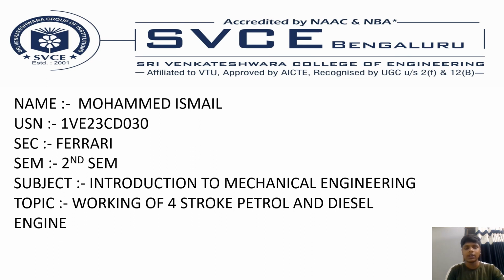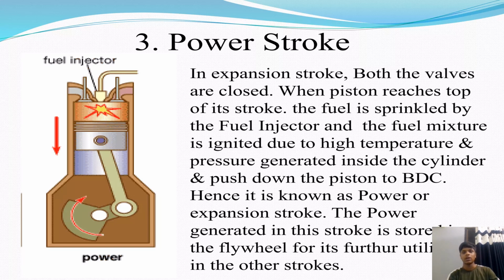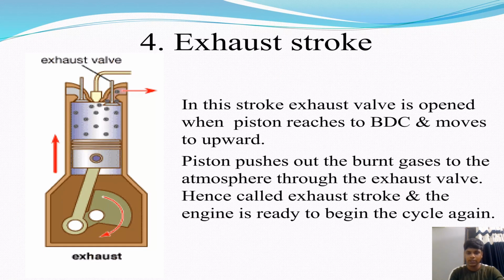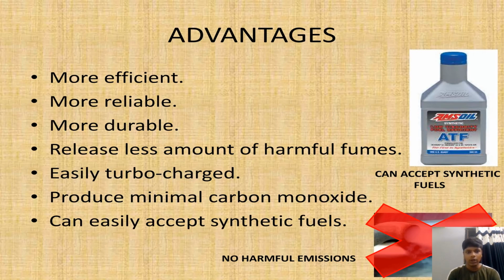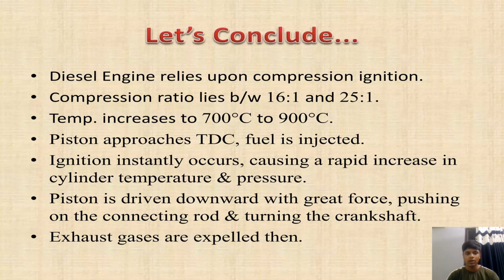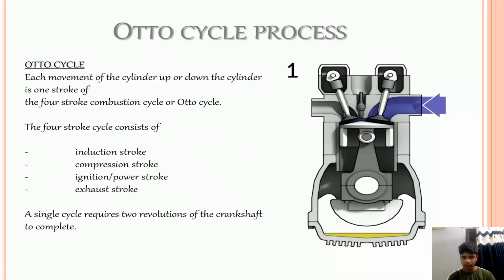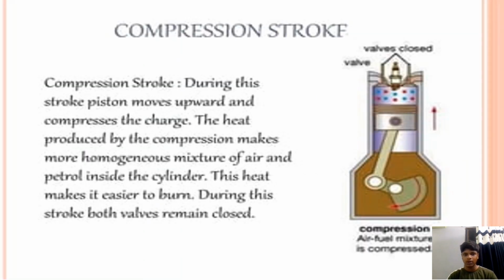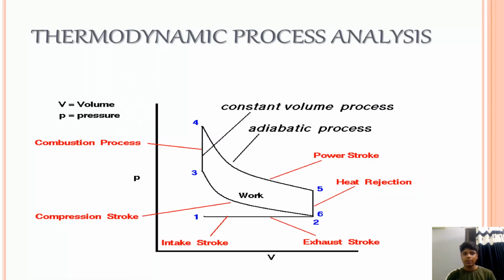"4-Stroke Diesel vs. Petrol Engine: Detailed Comparison and Working Principles"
In this video, we dive into the fascinating world of 4-stroke engines, comparing the intricacies and mechanics of both diesel and petrol variants. Whether you're a car enthusiast, a student, or just curious about how engines work, this video is for you. We'll explore the fundamental differences, advantages, and disadvantages of each engine type, and explain the science behind their operation in an easy-to-understand manner.

🔧 **Topics Covered:**
- Basic principles of 4-stroke engines
- Detailed workings of diesel and petrol engines
- Key differences between diesel and petrol engines
- Efficiency, performance, and applications
- Advantages and disadvantages of each engine type

- How the intake, compression, power, and exhaust strokes function
- The role of fuel injection and ignition
- Real-world applications and examples
- Common myths and misconceptions